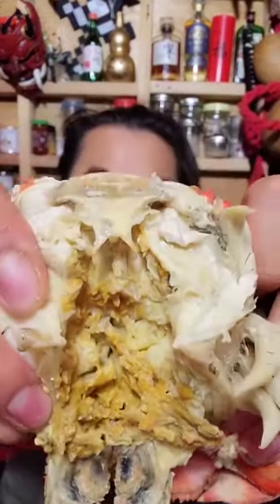Man eating a Dungeness crab🦀